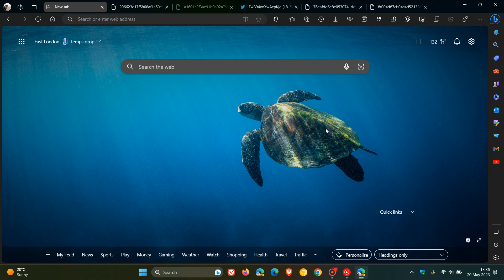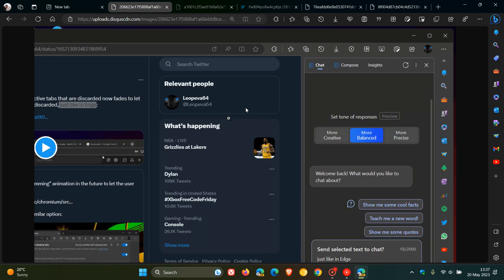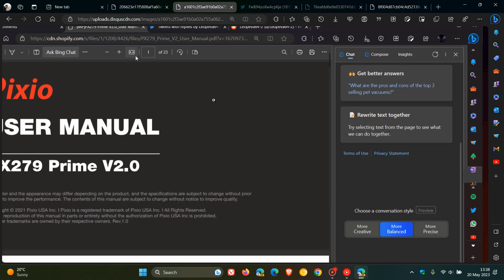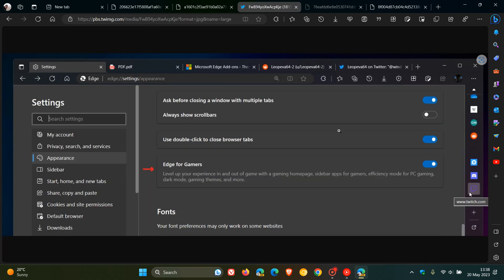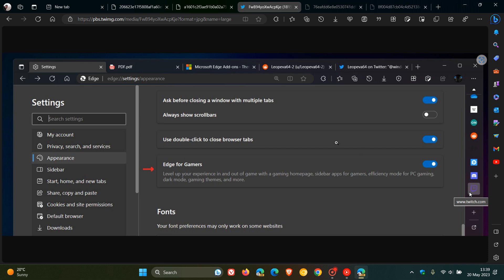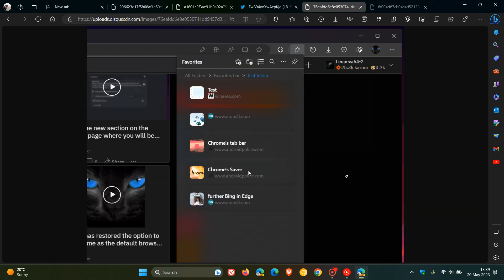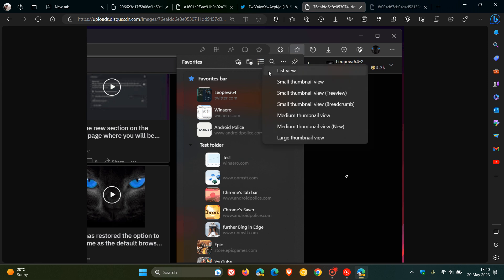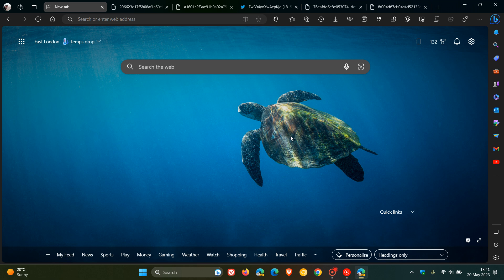Microsoft Edge: 4 new features Microsoft is working on, including a new Edge for Gamers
As posted by Leopeva64 on Reddit and Twitter, in Edge Canary, Microsoft is testing integrating Bing chat into Edge's mini menu and the PDF reader, a new 'Edge for Gamers' toggle on the Appearance page and new thumbnail options for the Favorites hub.